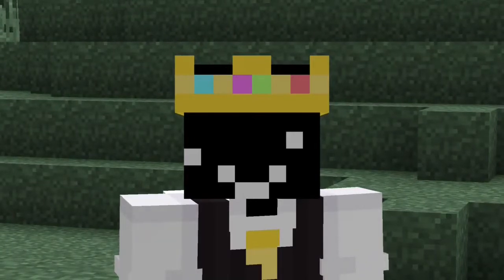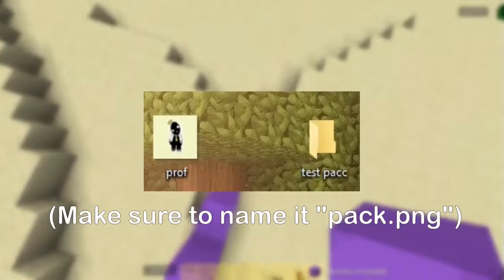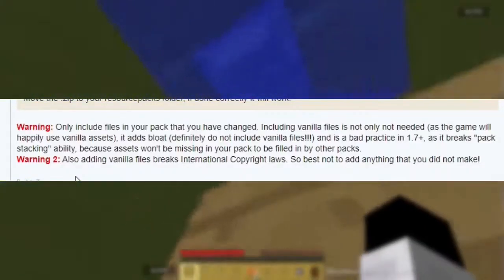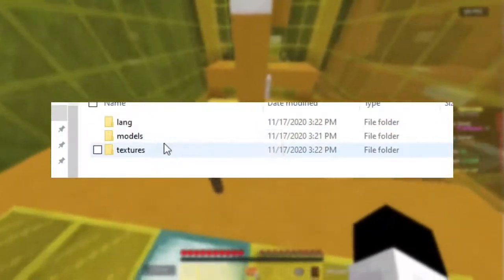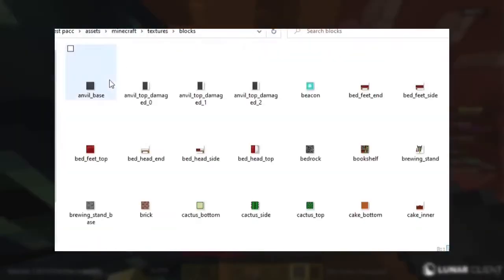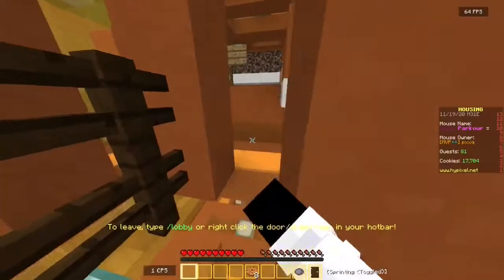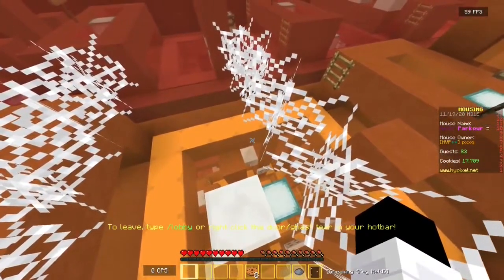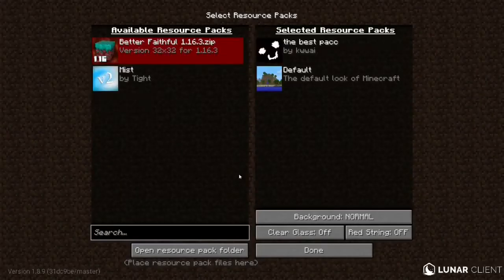How to Make a Minecraft Resource Pack | Simple Texture Pack Guide 2020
A basic Minecraft texture pack guide! Today I showed you all the process to making your own custom Minecraft textures so that you can start creating your own personalized resource packs. Everything from customizing the size and shape of items and blocks to changing the names of the in-game text to creating your own custom textures like changing the diamond to purple. Hopefully I explained everything well enough for you all to understand the process of making a resource pack to stuff like creating a PVP pack or whatever. Got inspired to make my own and make a tutorial video after watching videos like CallMeCarson's "Minecraft, but we corrupted the textures" video. Also, I apologize for my inability to speak, and the weird audio bits throughout. I also don't know why I am typing such a long paragraph cause no one is going to read it. This video took me 3 weeks lol, hopefully it does well...

⛓️   Links! ⛓️

🛑   Important! 🛑
"Pack.mcmeta" code:
"pack": {
"pack_format": 1,
"description": "Description Here, only use letters and numbers""

Timestamps:
0:00 Intro
0:41 Warning!
1:26 Getting the Basic(Vanilla) File Setup
4:08 Missing Folders
4:47 Assets Folder
5:36 Deleting Unedited Folders
6:18 For You
6:37 Language Folder
8:26 Models Folder
10:31 Texturing Basics and Info
12:05 Blocks (Includes fire & break animation)
13:46 Mobs (EVERY entity)
14:30 Environment (Sun, moon, etc.)
14:52 GUI (Hotbar, hearts, crosshair, etc.)
16:23 Items (Swords, bow, materials, foods, etc.)
17:28 Armor Model (When worn)
18:20 Particles (Fishing hook, potion particles, etc.)
18:57 Novaskin Website (For Armor Models)
19:22 Last Steps
19:40 My Own Pack
21:21 Outro

random sentence just because  \o/
lik subb n comet